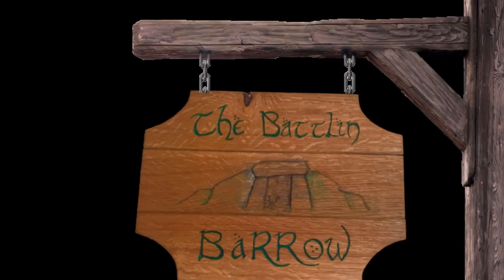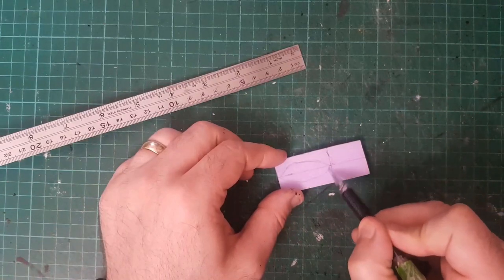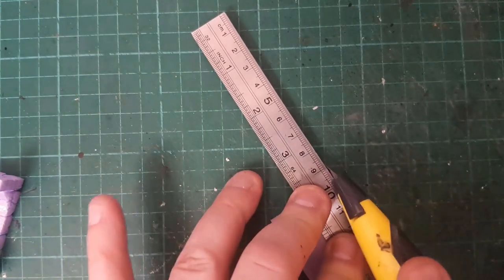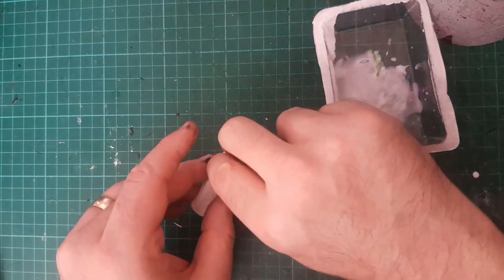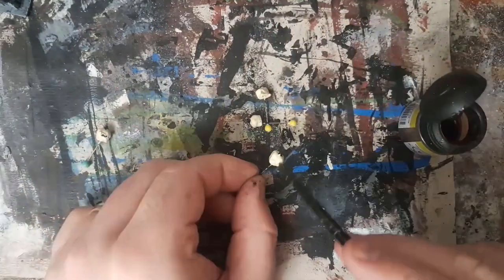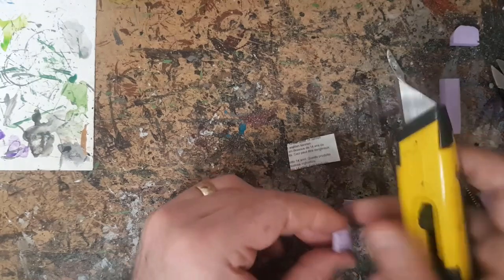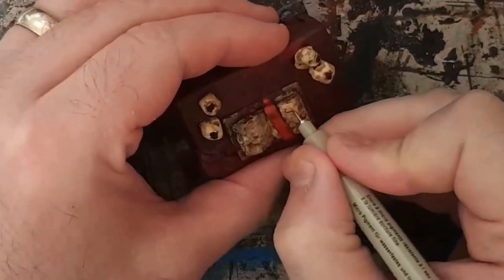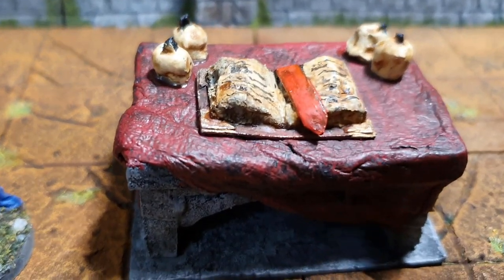Crafting an Altar for Dungeons and Dragons Dungeon Tile Terrain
In this video I look at crafting an Altar for dungeon tiles for such tabletop rpgs as Dungeons and Dragons and Pathfinder.